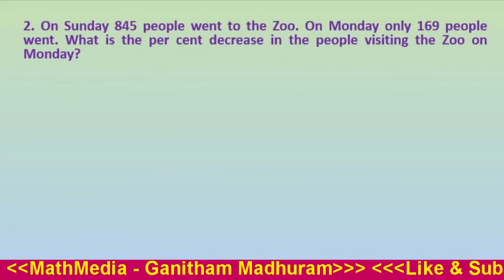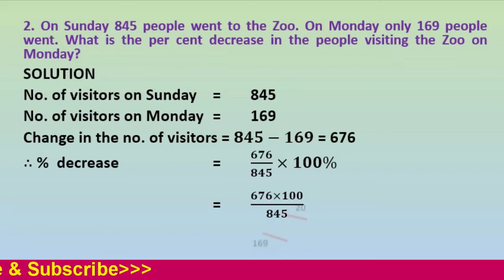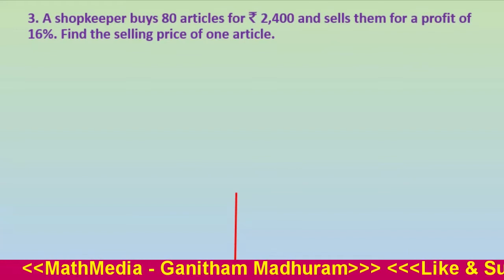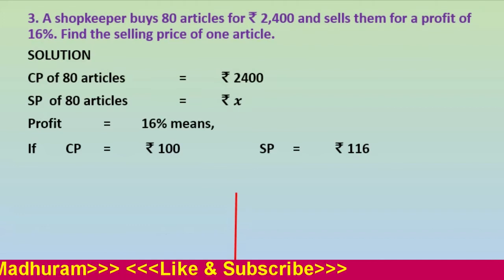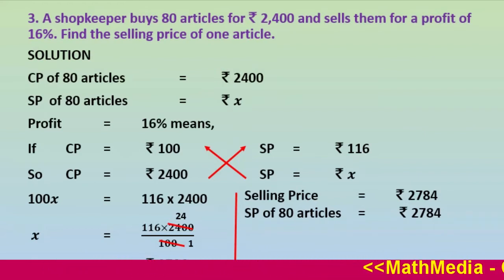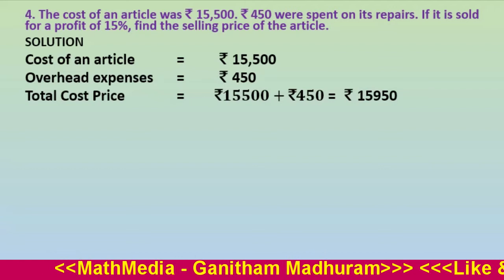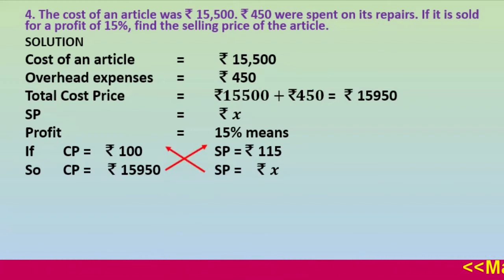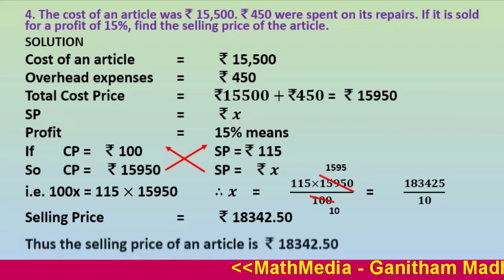CLASS 8 || CBSE/NCERT || CH#8 COMPARING QUANTITIES || EXERCISE 8.2 Questions 1-4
1. A man got a 10% increase in his salary. If his new salary is ` 1,54,000, find his original salary.
SOLUTION
Let the original salary (OS)  be ` 𝒙
New Salary  (NS)  = 154000
% of increased salary = 10%, means
If  OS  =  ` 100  NS  =  ` 110
So  OS =  ` 𝒙   NS =  ` 154000
  i.e.  110𝒙  =    1,54,000×𝟏𝟎𝟎
 ∴𝒙 = (𝟏𝟓𝟒𝟎𝟎𝟎×𝟏𝟎𝟎)/𝟏𝟏𝟎 =  ` 1,40,000
Thus the original salary is  ` 1,40,000